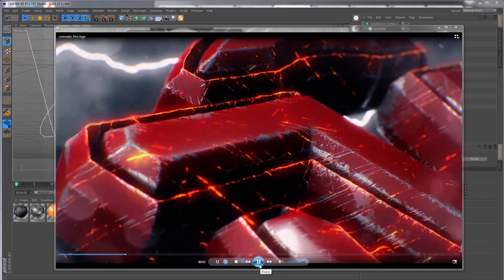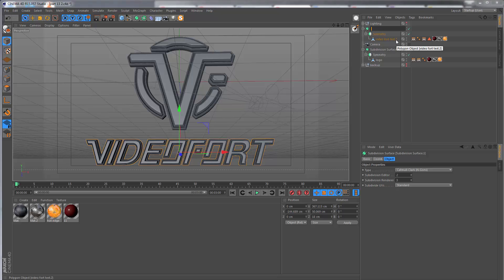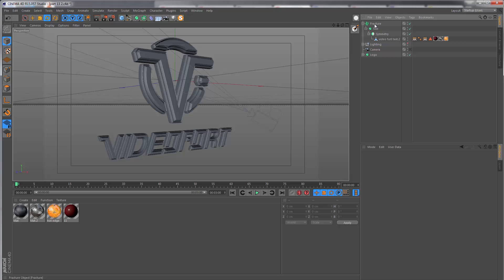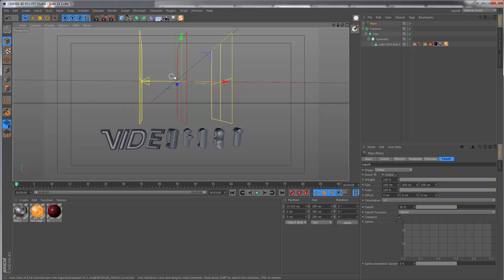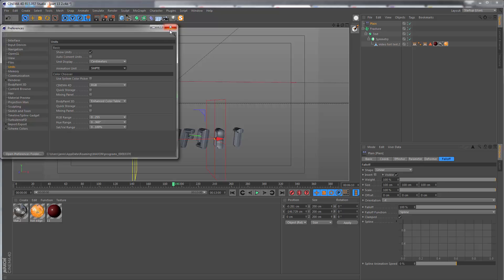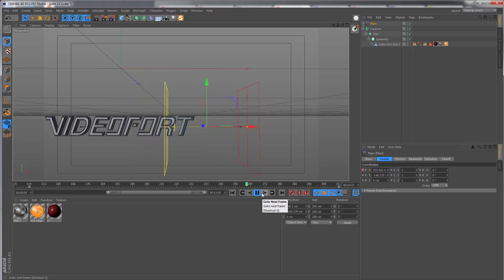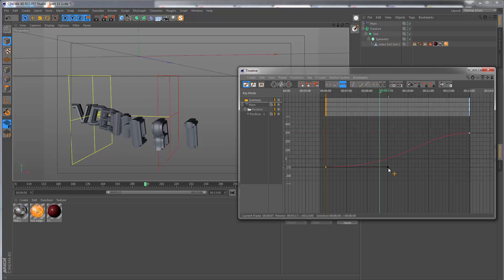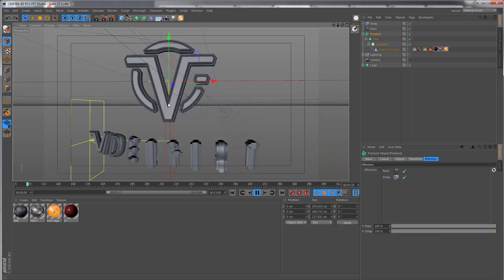VFX Master Class - Part 13 - Animating 3D Text With Cinema 4D's Mograph Tools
In lesson 13 we learn how to animate our 3D text. We'll create a complex animation with only 2 keyframes using a combination of some of Cinema 4D's 'mograph' tools.